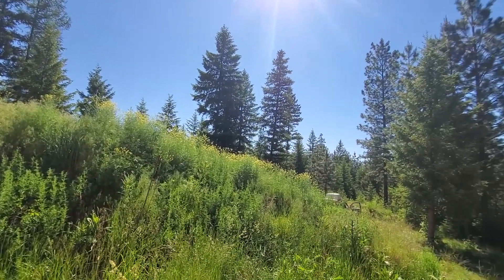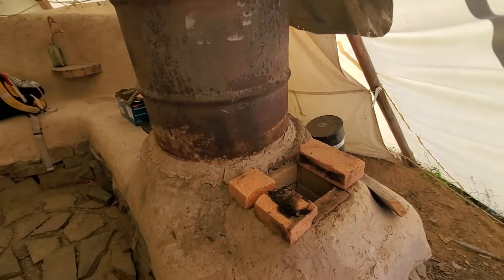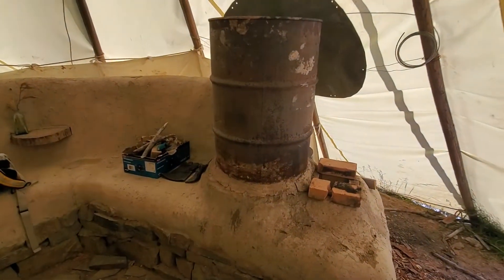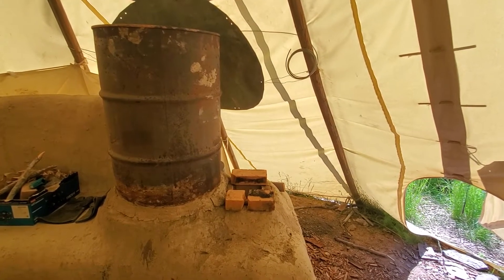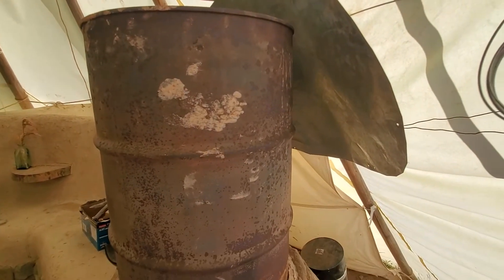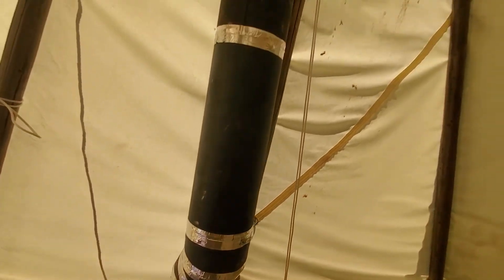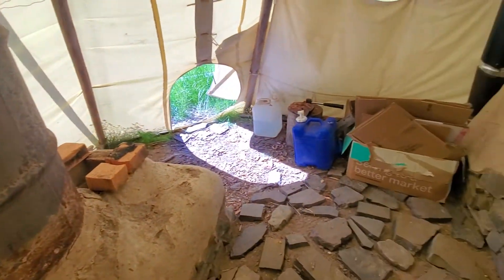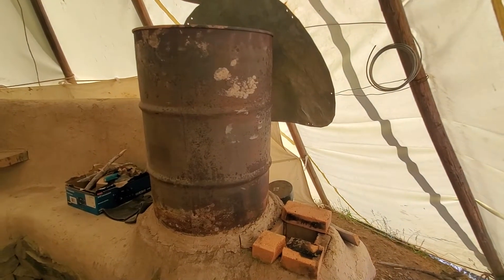Sleeping in the Rocket Tipi: Uncle Mud at Wheaton Labs Permaculture Technology Jamboree July 2022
Welcome to Montana where it might get up to 107 (f) in the day time and down in the low thirties that night. The Mud Family left the camping gear at home on this trip Out West to bring building materials and our daughter's "stuff" she left when she went to Utah for college three years ago. I'm not sure what that "stuff" was but it filled the spot where normally my warm sleeping bag would go so we commandeered the famous rocket tipi and started a fire as the sun dropped and the temperature did too.

I've worked on this rocket heater a few times over the last five years but I've never had a chance to use use it. It was designed as a test to see if a rocket mass heater could keep people with minimal shelter (a tipi is effective but minimal shelter) from freezing in a Montana winter. The Rocket Tipi passed that test, staying in the forties when it got down below negative twenty outside. We stayed reasonably comfortable with a couple borrowed blankets and three refills on the rocket heater.

The Permaculture Technology Jamboree this year included more experiments with rocket pottery kilns, a rocket hot tub, rocket forge, rocket canning and bread making, kimchi and all sorts of fermented foods, water harvesting, pond sealing, testing the hybrid solar rocket food dehydrator we built in 2021, and a whole lot more fun.